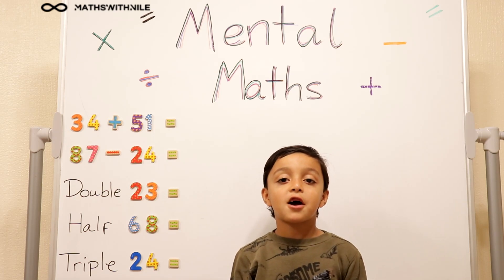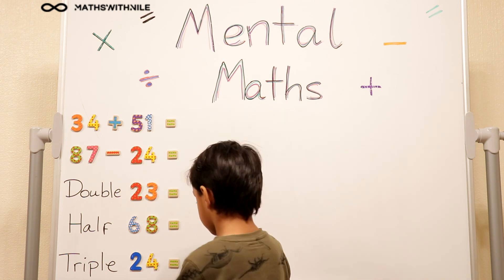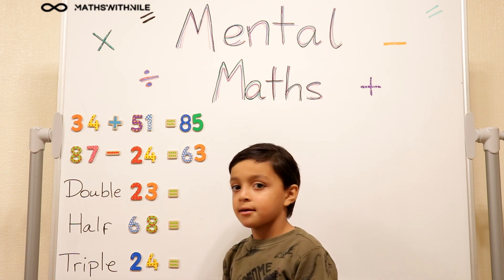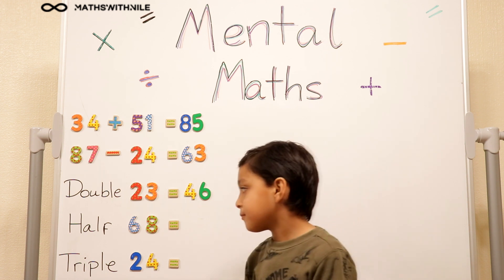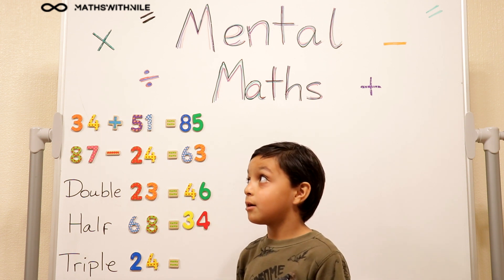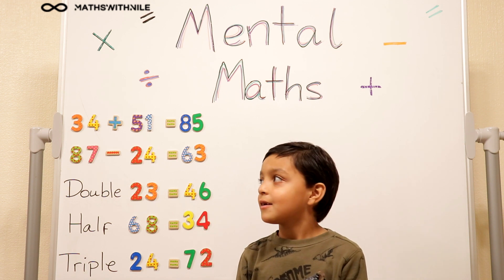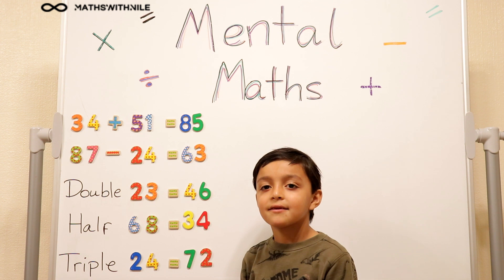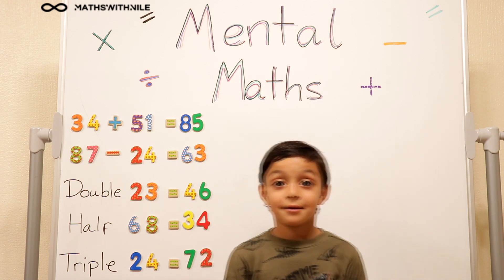Mental maths | Add and subtract numbers | Half and double numbers | Maths with Nile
Nile does mental maths. He does calculations mentally by separating the tens and the units and applying the operation(add, half, etc.) to these separately. He then adds them to get his final answer.